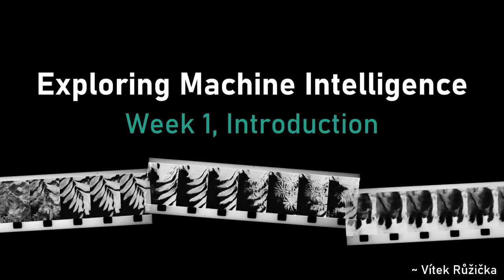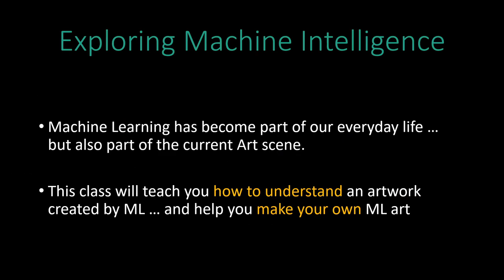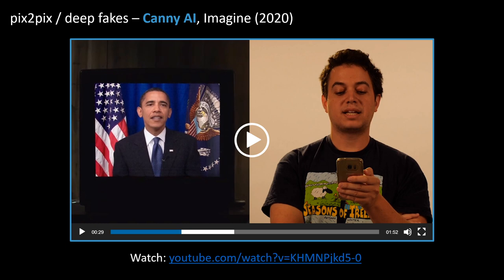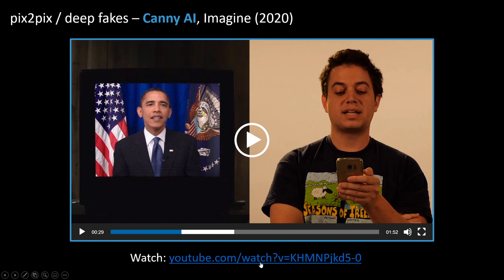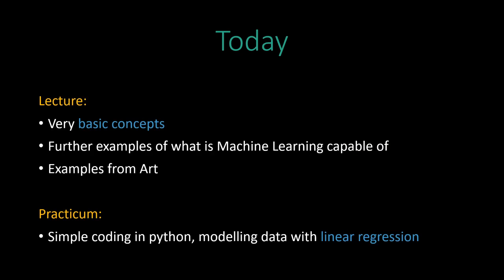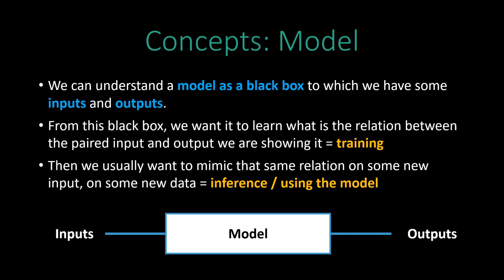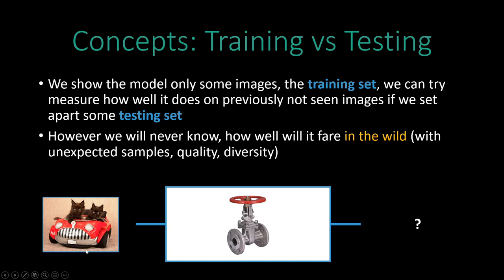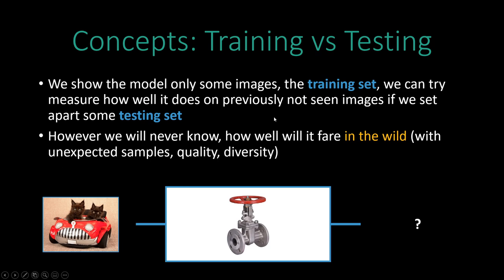[CCI Class] Exploring Machine Intelligence - Week 1: Introduction and motivation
Exploring Machine Intelligence, UAL - Creative Computing Institute
Lecturer: Vít Růžička